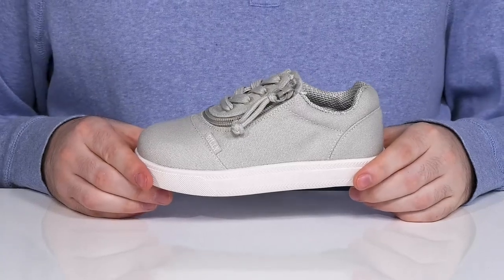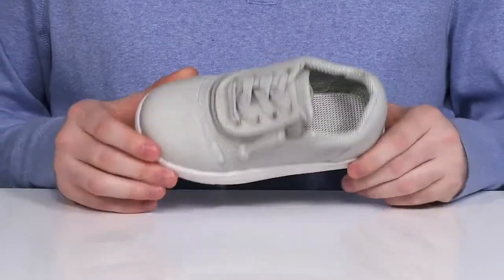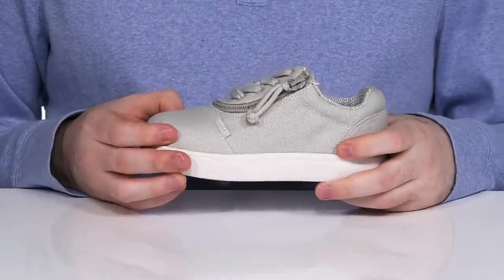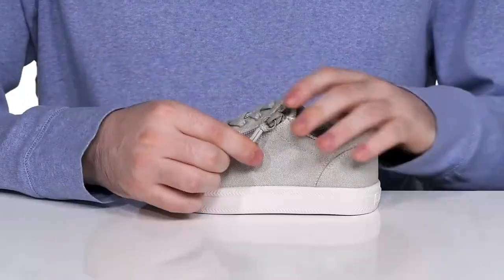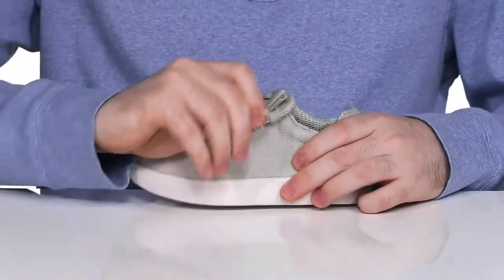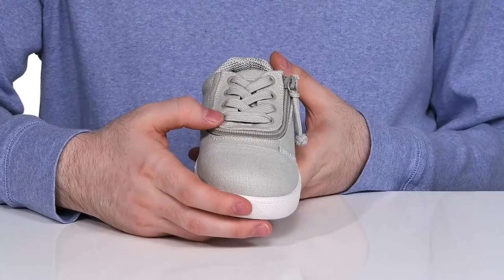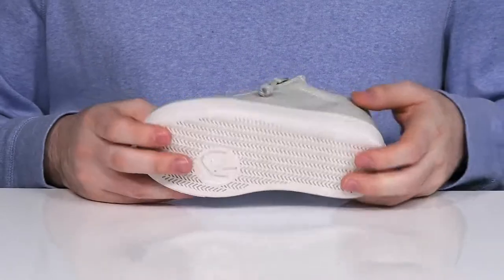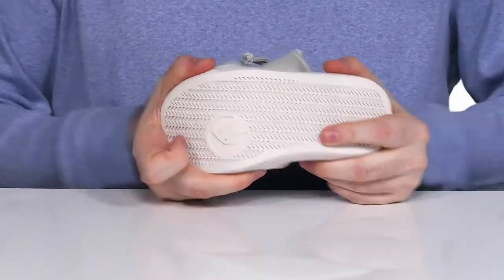BILLY Footwear Kids WDR Short Wrap Low Top (Little Kid/Big Kid) SKU: 9708093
Give your kid the utmost comfort with the BILLY&reg; Footwear Kids WDR Short Wrap Low Top Shoes.
Cushioned insole.
Lace-up construction with zippered closure.
Classic round toe silhouette.
Man-made outsole.
Imported.

Product measurements were taken using size 11 Little Kid, width W. Please note that measurements may vary by size.